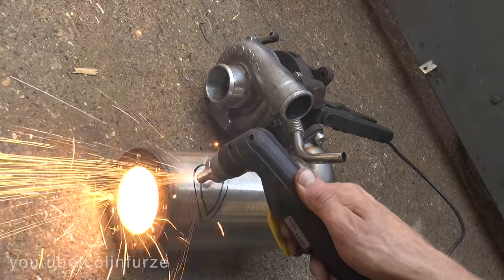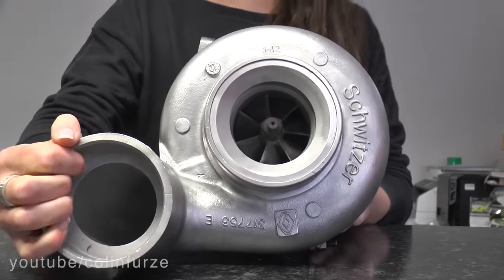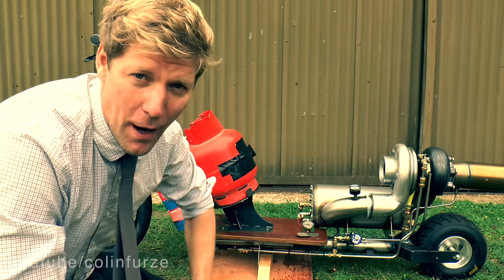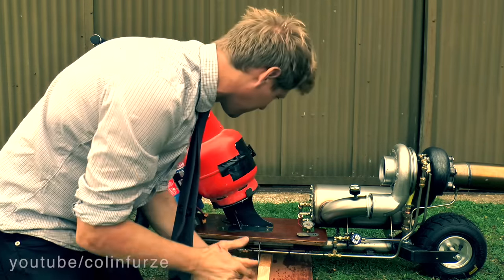TurboJet Powered Scooter-IT'S ALIVE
The Jet is alive and sounds and looks AMAZING!!

So the turbo is at fastturbo to get some new seals n bearings then once back I need to try work out how to afterburner this bad boy.

MUSIC

The Track is called "Where did I go Wrong" by "Old Glory"

In a band, want your music on my videos!